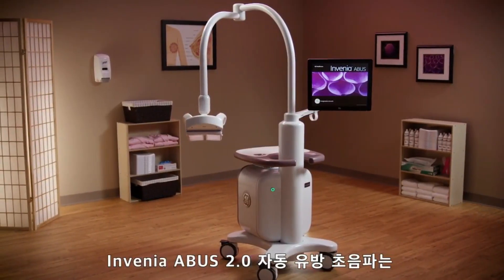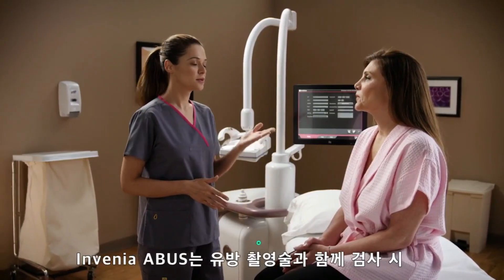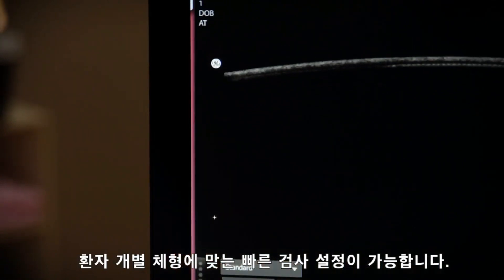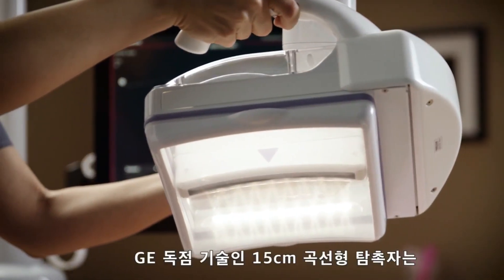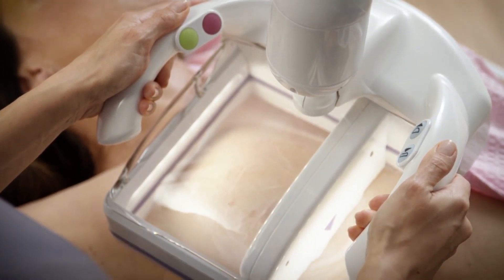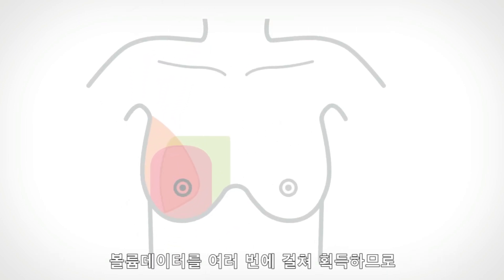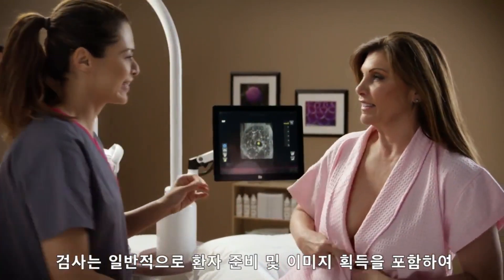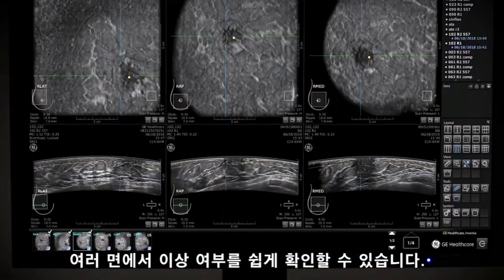자동유방초음파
안녕하세요.
한국건강관리협회 충북세종지부는
4월2일(화) 자동입체유방초음파진단기 도입하였습니다,

유방입체초음파는?
인공지능(AI) 탑재, 다양한 판독 tool을 사용하여 빠르고 정확한 진단 가능한 자동유방초음파 장비입니다.

서울 대형(빅5)병원 사용장비이고, 세계 유일 미국 식품의약국(FDA) 승인
국내 신의료기술 획득 하였습니다.

또한 3차원 영상을 통한 정밀한 유방암 검사가 가능하여 유방암 진단, 치밀유방 검사에 탁월할 진단기 입니다.

국민 건강 메디체크가 함께 합니다!

Always Medi-check!

▶ 인스타그램 -

 / ky.entertainment